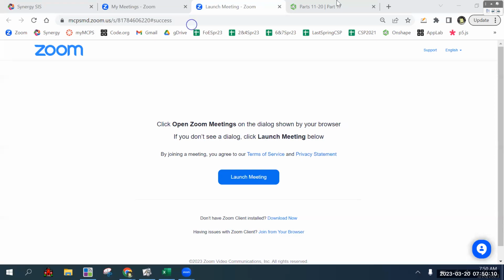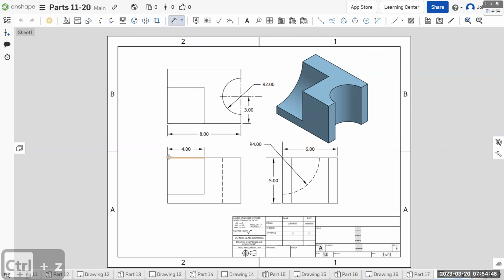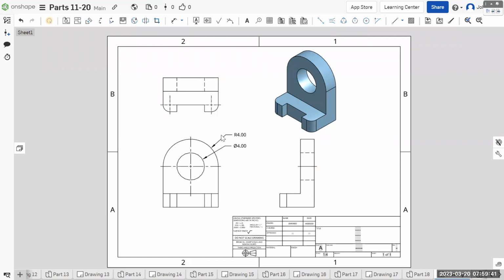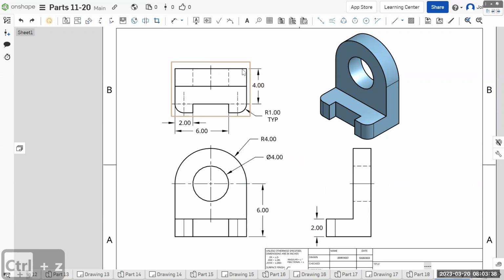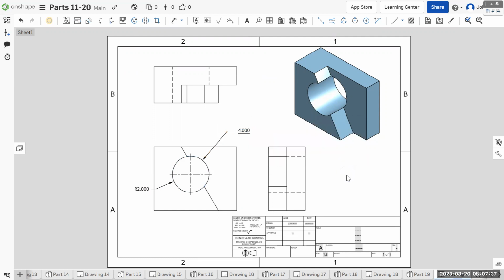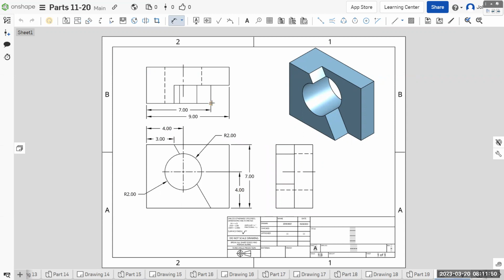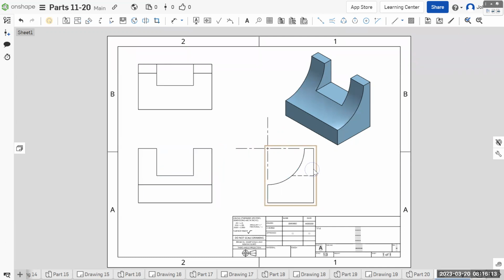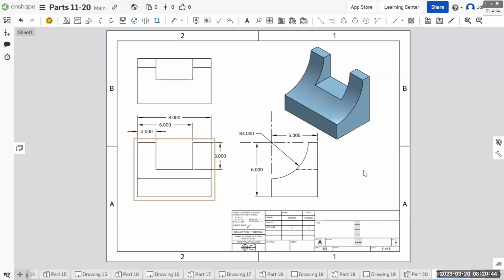Technical Drawings 17-20